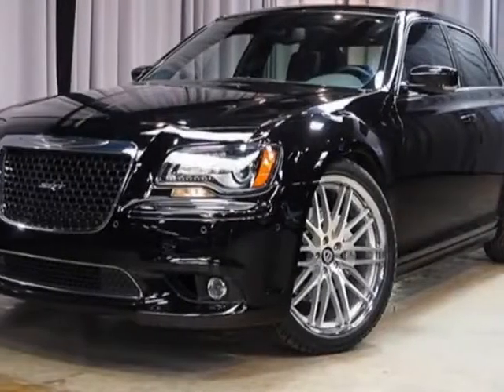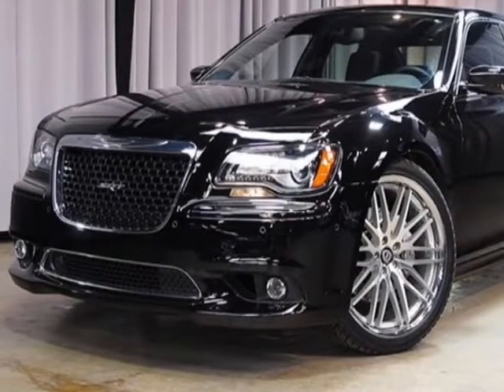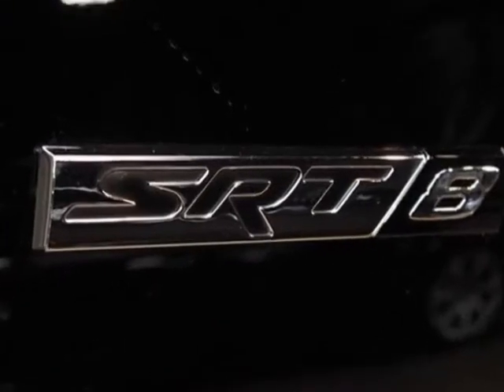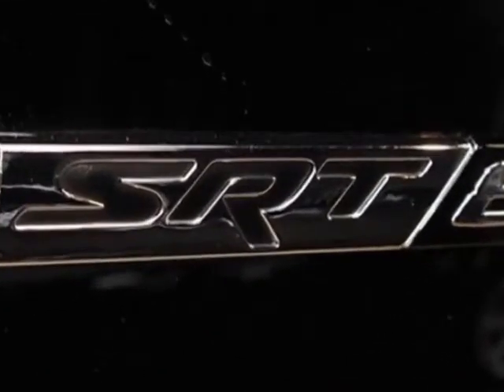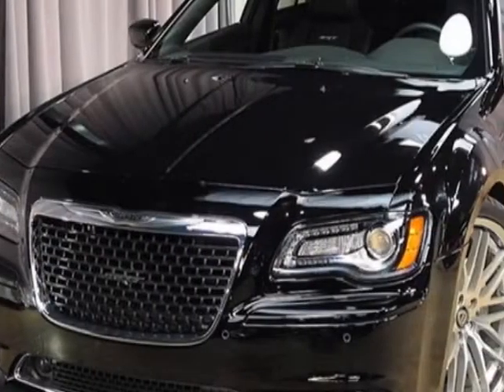2012 Chrysler 300 4dr Sdn V8 SRT8 RWD Sedan - Marietta, GA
Momentum Motorcars Inc., Marietta, GA - NAVIGATION, PANORAMIC ROOF, 22 INCH LEXANI WHEELS